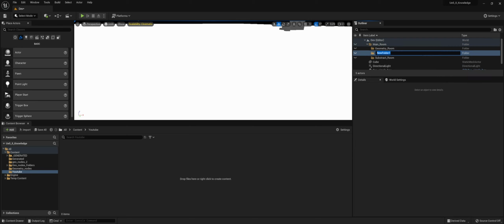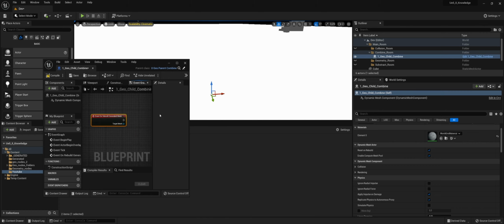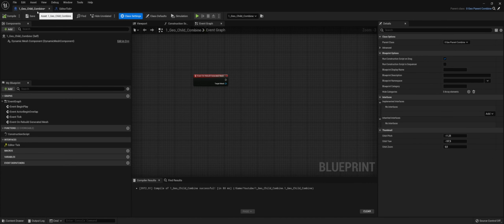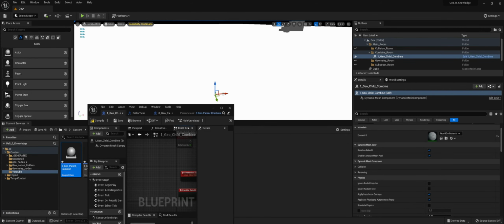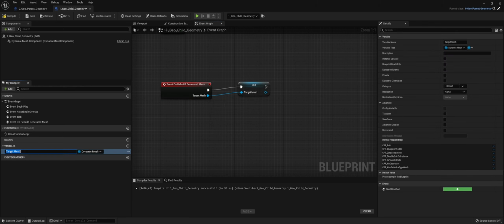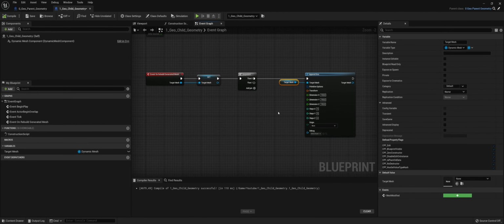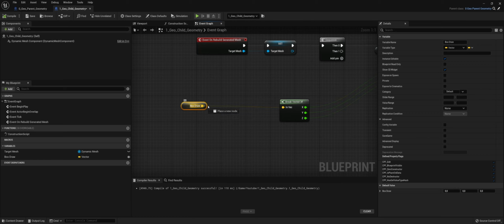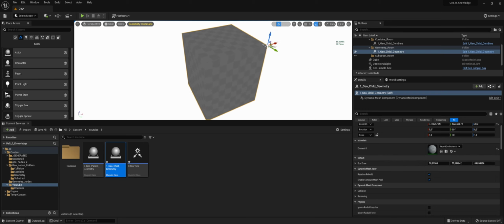UE5 9 Knowledge! Geometry Scripting 2 Control box